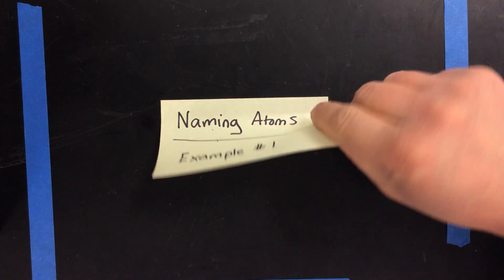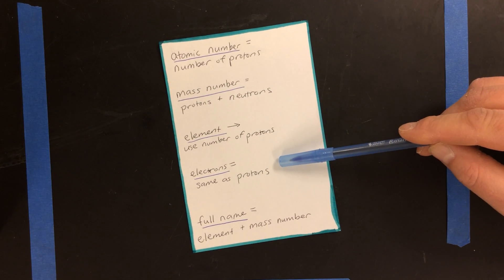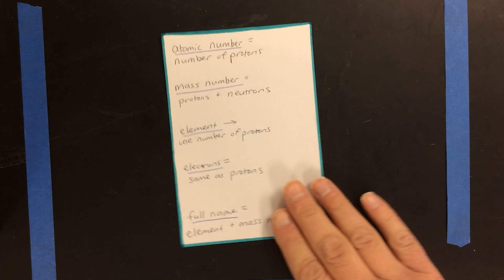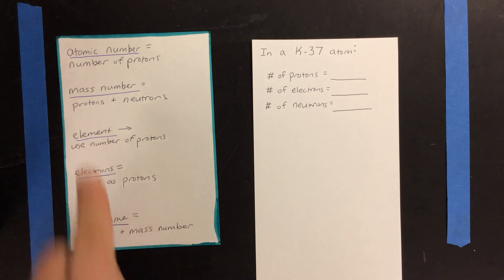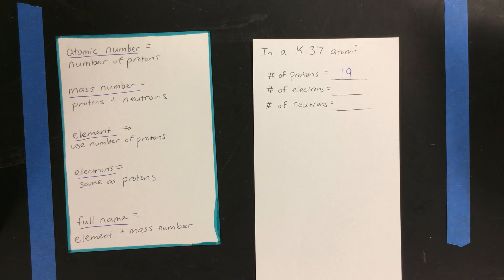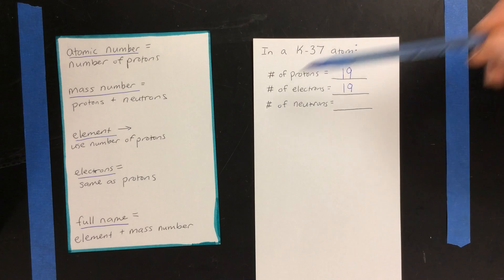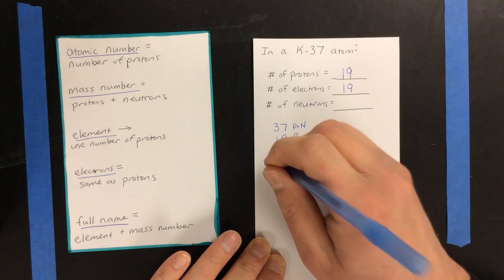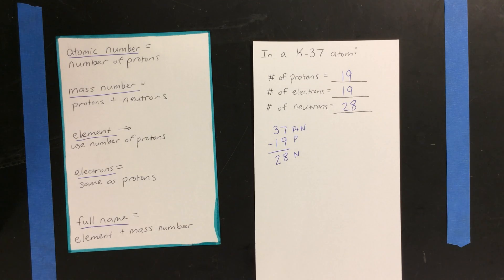Naming Atoms Example 1 of 3